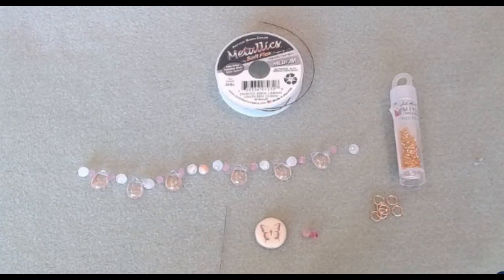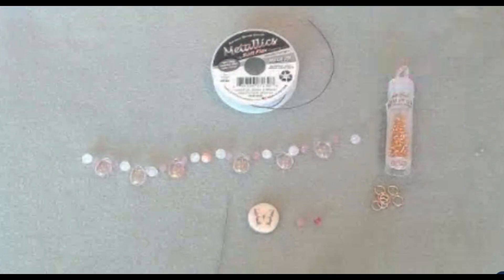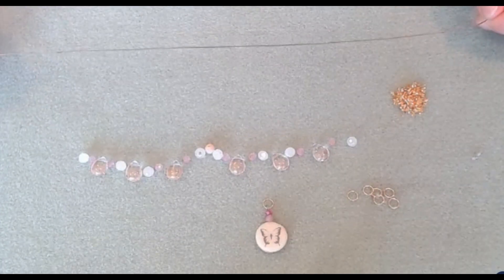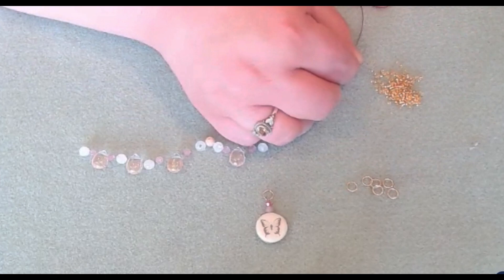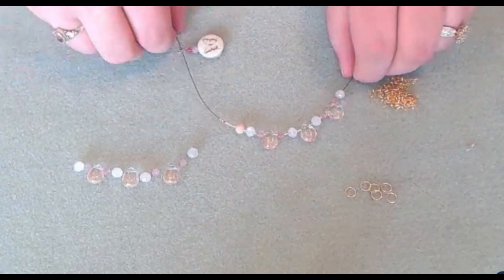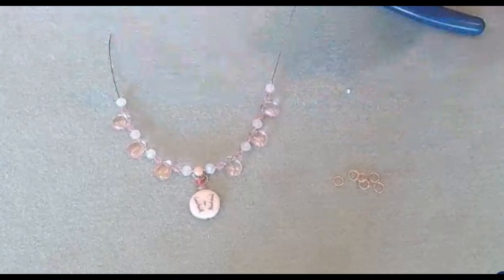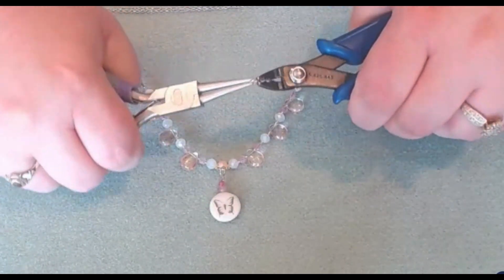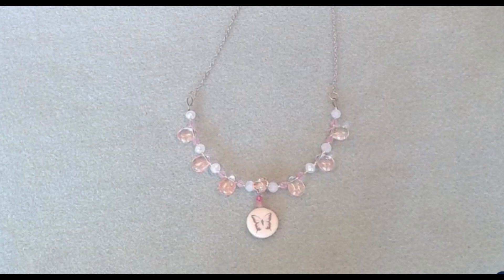How to make a simple necklace using Briolette's